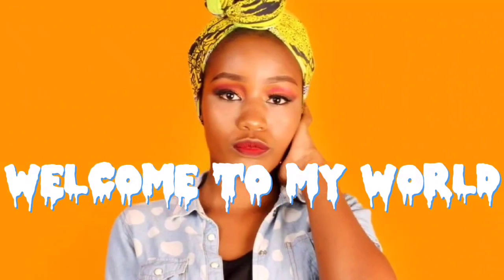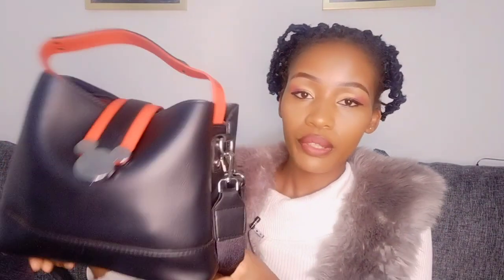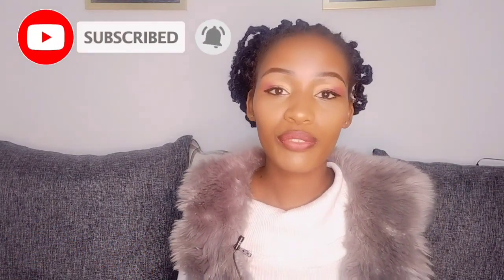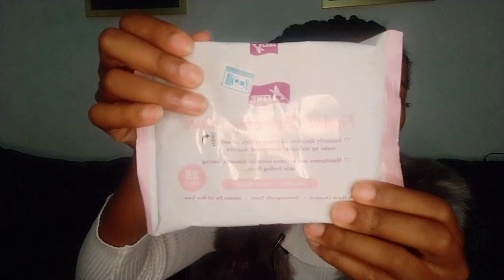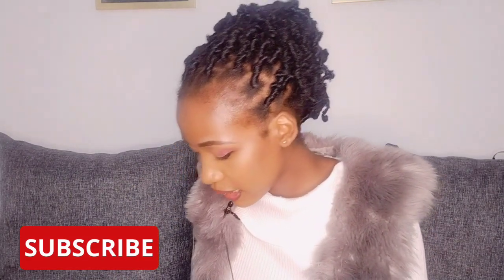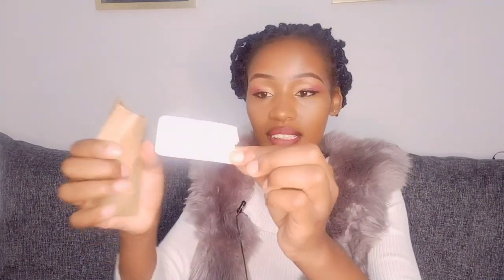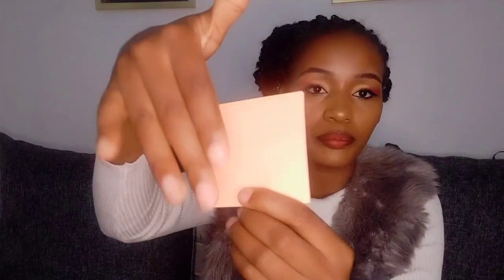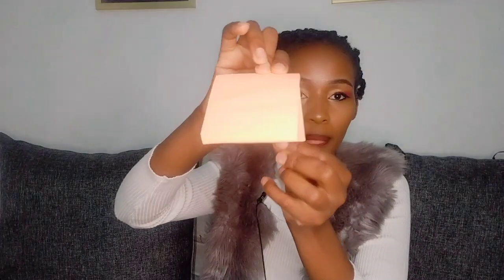WHAT'S IN MY BAG??? // ESSENTIAL ITEMS IN MY BAG//